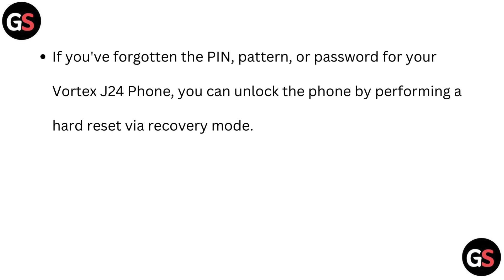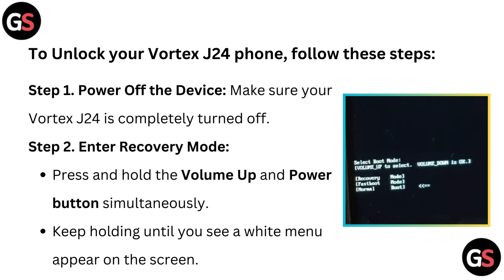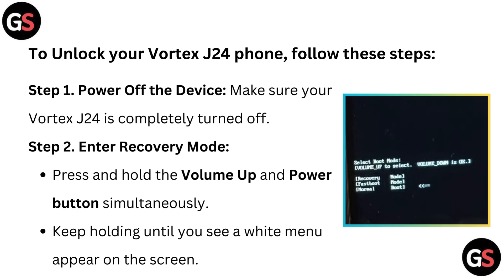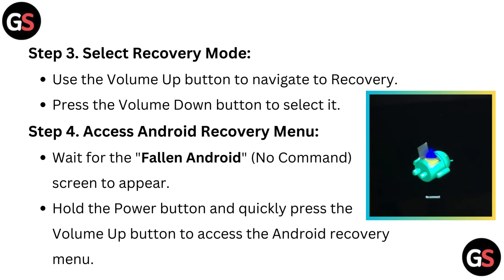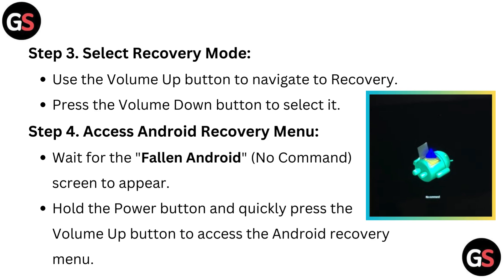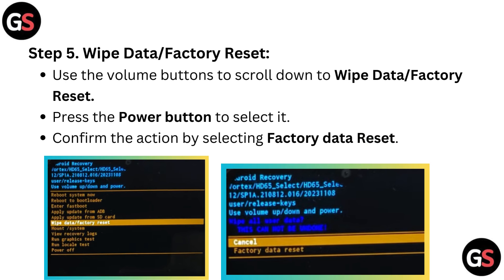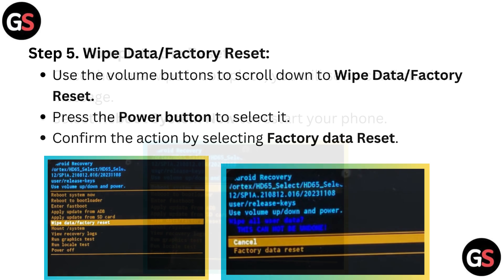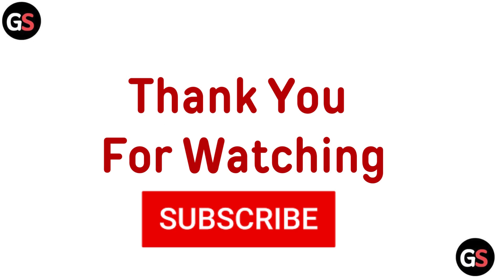How To Unlock Vortex J24 Phone If Locked Or Forgot PIN, Pattern, Password, Fingerprint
In this informative video, we provide a comprehensive guide on how to unlock your Vortex J24 phone if you have forgotten your PIN, pattern, password, or fingerprint. Our step-by-step instructions will help you regain access to your device quickly and efficiently. Whether you are facing a minor inconvenience or a significant issue, this tutorial is designed to assist you in resolving your lockout situation. Join us as we explore various methods to unlock your phone and ensure your data remains secure.

00:00 Introduction
00:30 Step 1. Power Off The Device
00:37 Step 2. Enter Recovery Mode
00:47 Step 3. Select Recovery Mode
00:55 Step 4. Access Android Recovery Menu
01:07 Step 5. Wipe Data/Factory Reset
01:21 Step 6. Complete The Reset